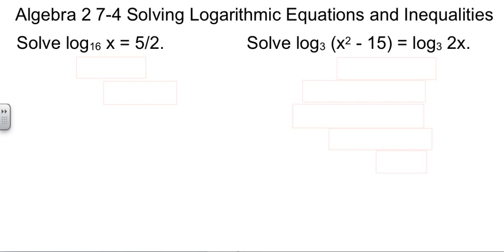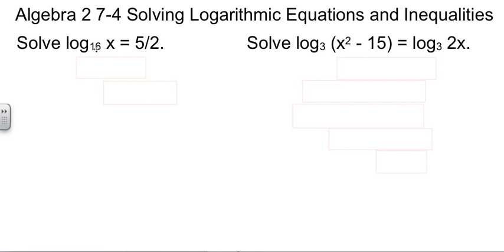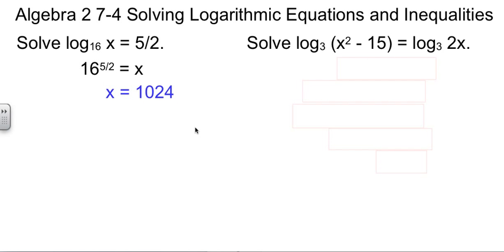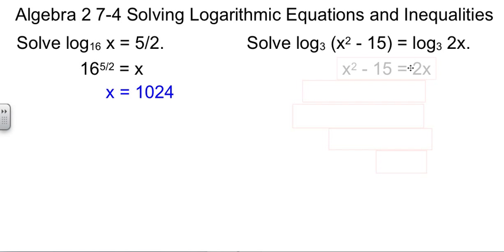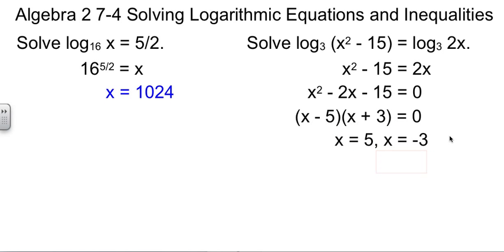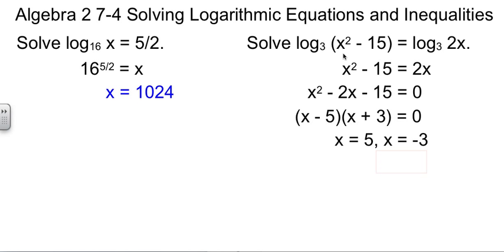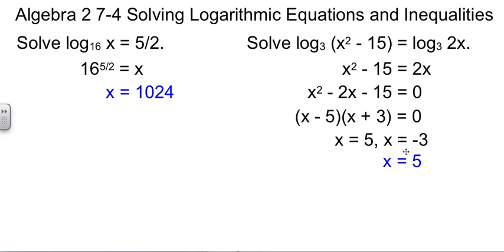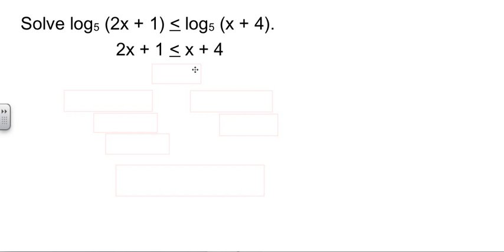Alg 2 7-4 Solving Logarithmic Equations and Inequalities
7-4 Solving Logarithmic Equations and Inequalities